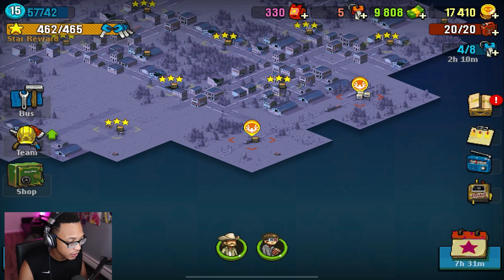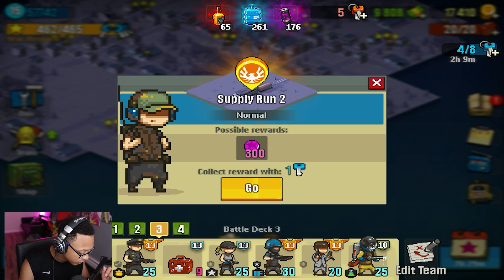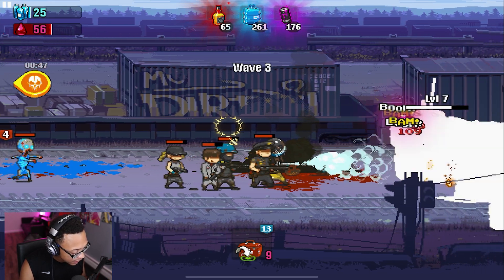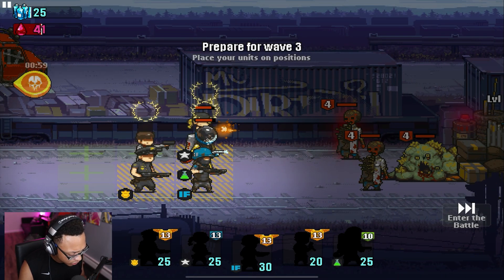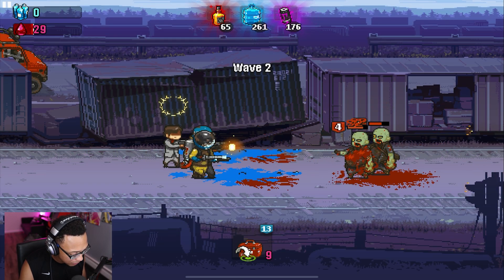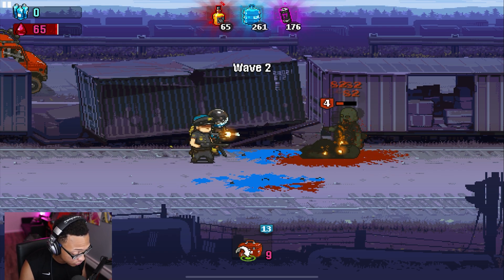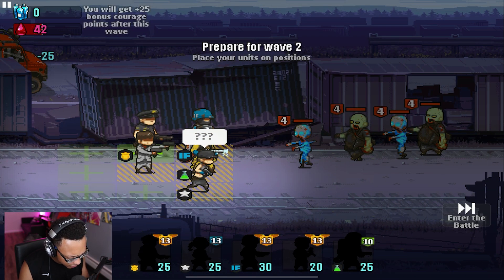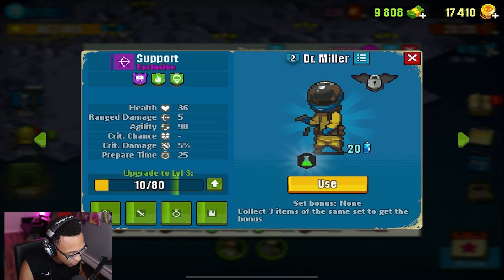HOW TO GET POWER POINTS QUICK